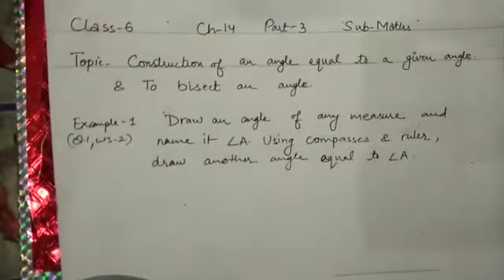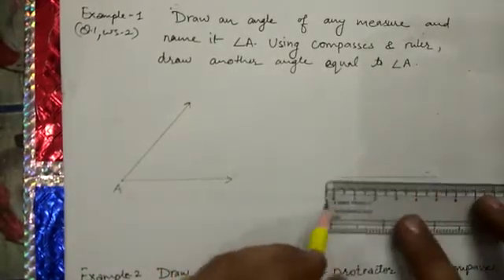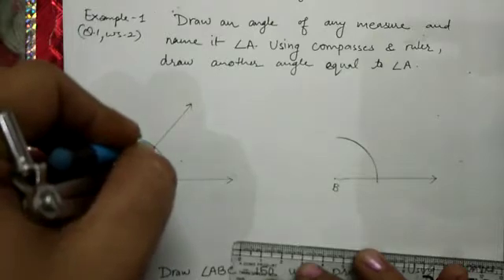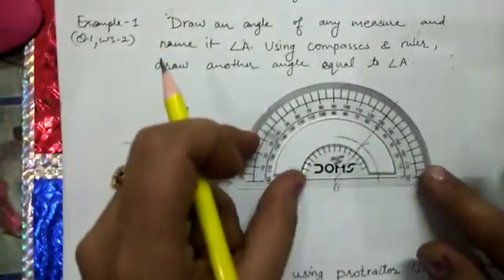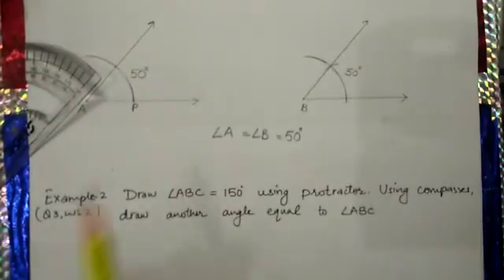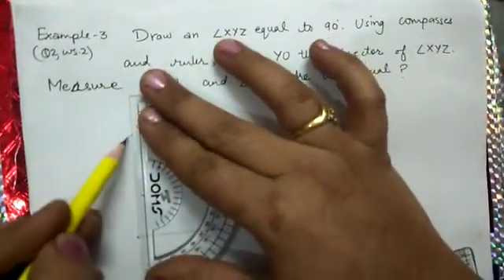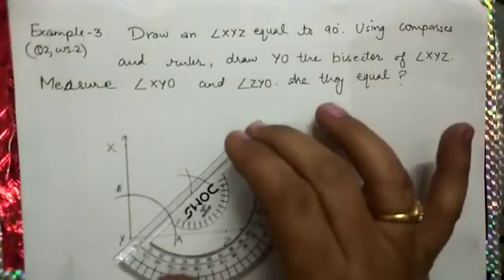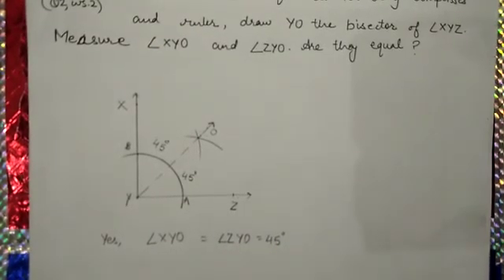Class 6th, Subject Maths, Chapter 14, Part 3